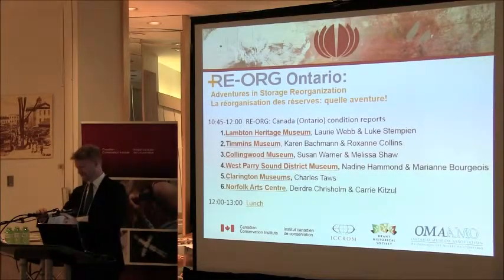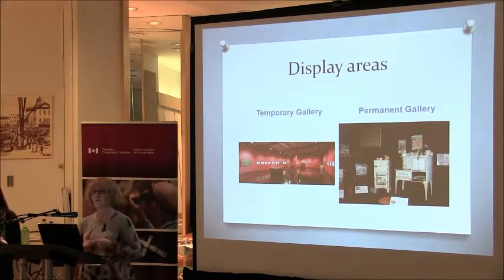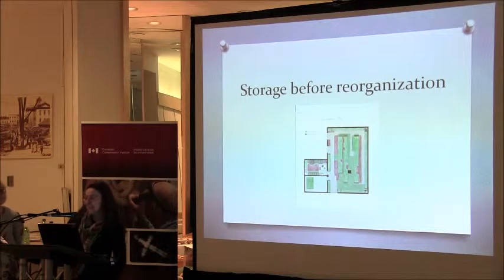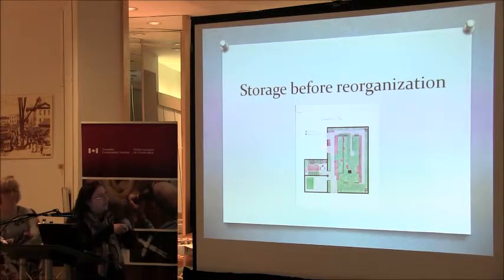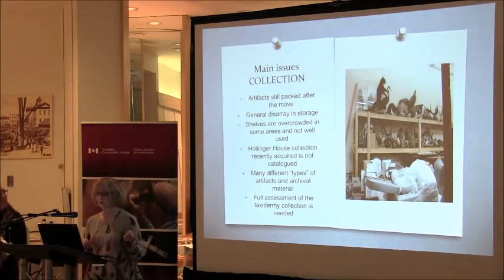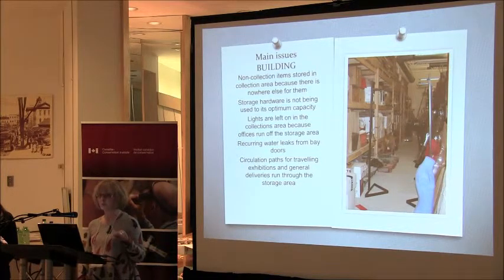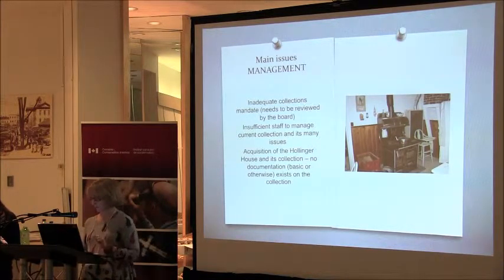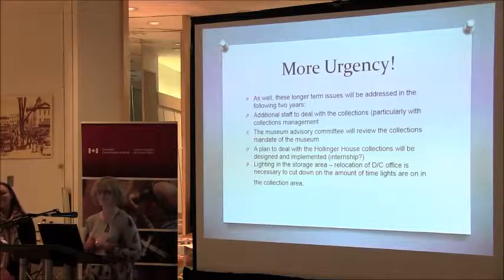RE-ORG Canada: Timmins Museum Condition Report, Karen Bachmann and Roxanne Collins (5/16)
RE-ORG Canada (Ontario) conference on the 27th of March 2015. Presentation by Karen Bachmann and Roxanne Collins from Timmins Museum. Storage condition report.